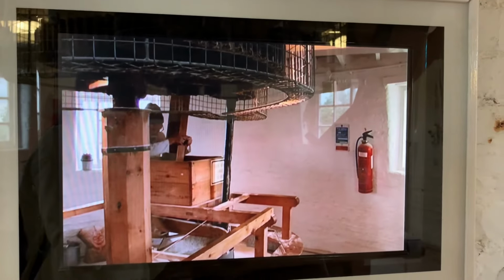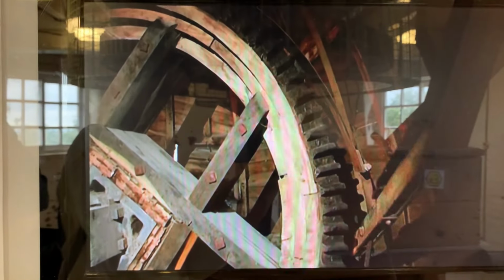Green's Windmill and Science Centre |Nottingham | 4K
Green's Windmill is a restored and working 19th century tower windmill in Sneinton, Nottingham. Built in the early 1800s for the milling of wheat into flour, it remained in use until the 1860s. It was renovated in the 1980s and is now part of a science centre, which together have become a local tourist attraction.